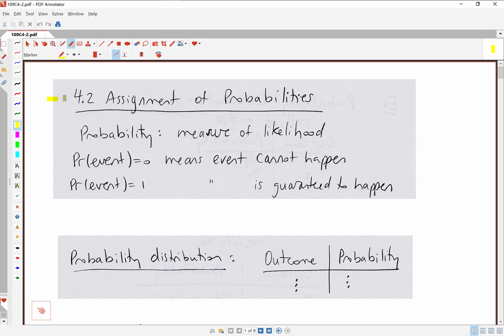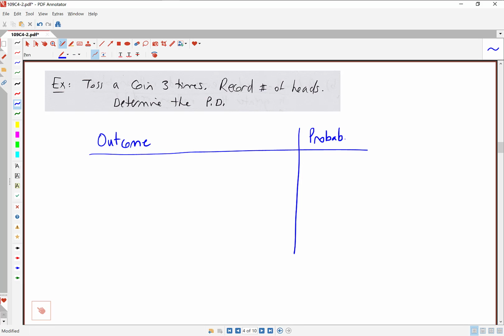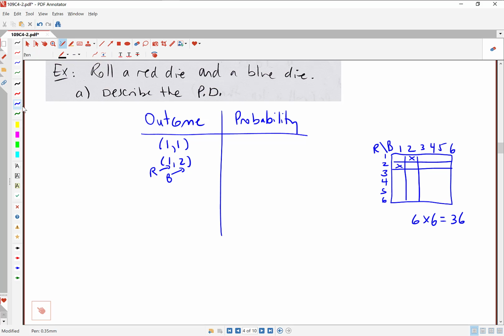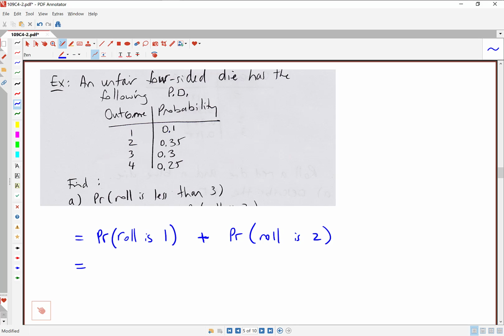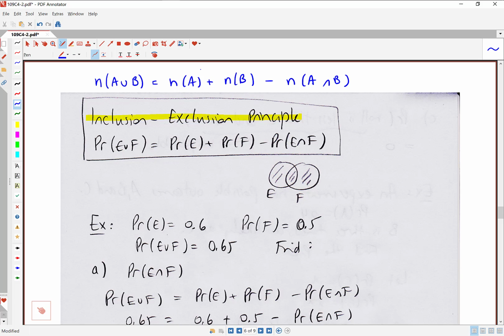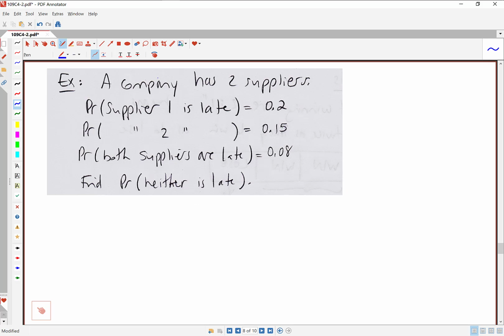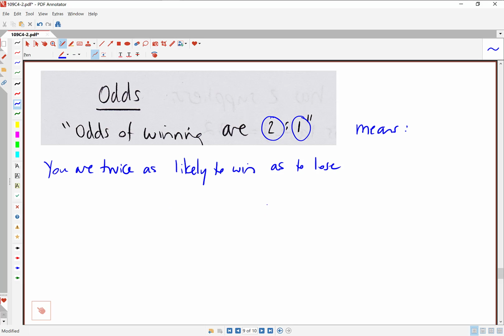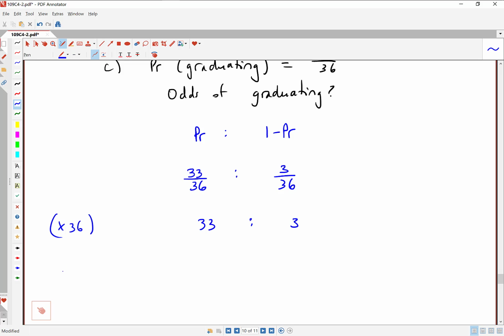4.2 Assignment of Probabilities